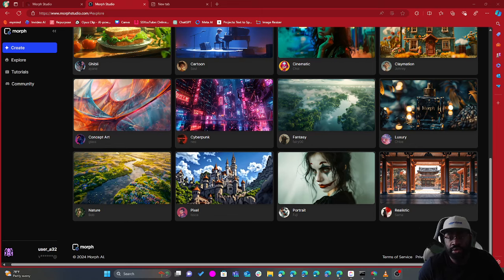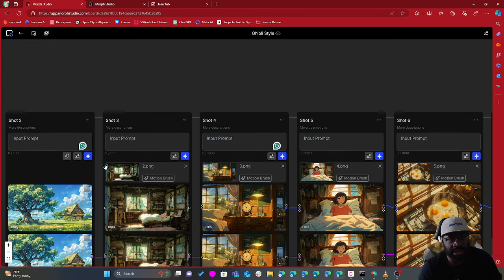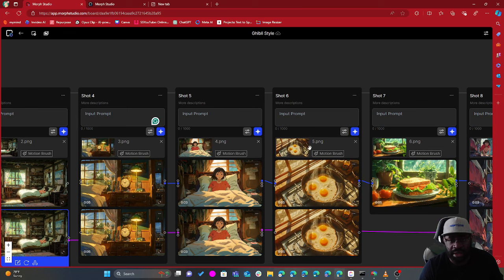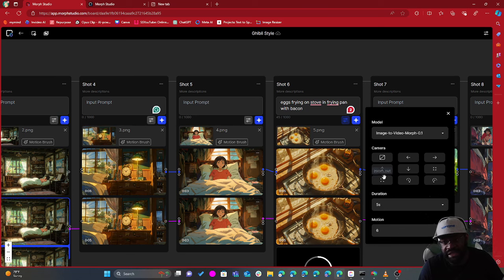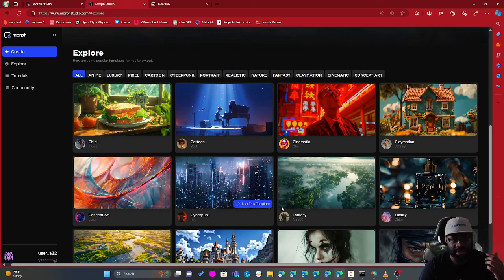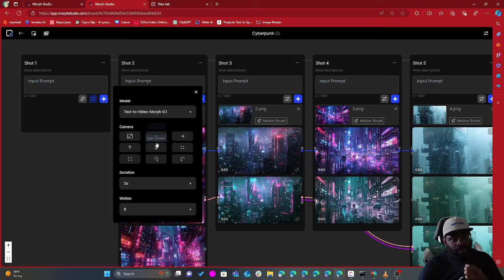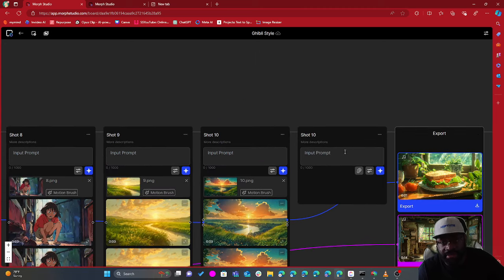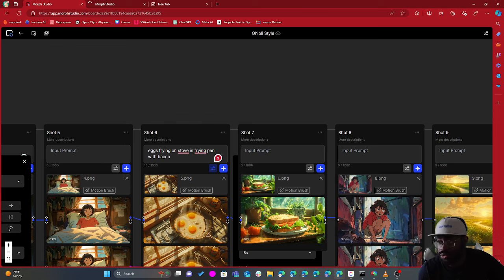Is This AI Video Generation Tool Better Than Sora???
In this video, we discuss morph studio and the features that were provided to me in early access.